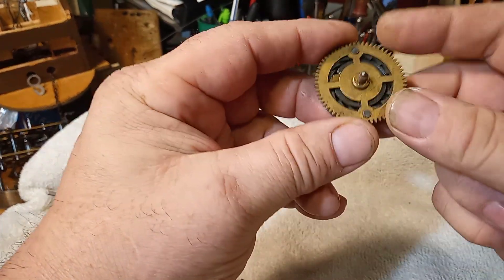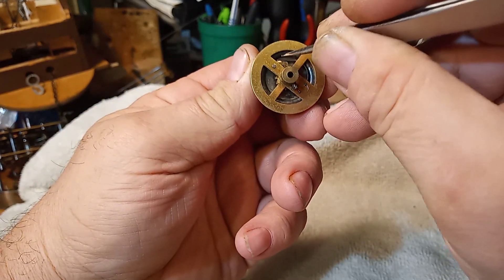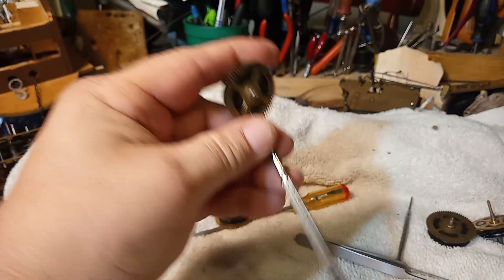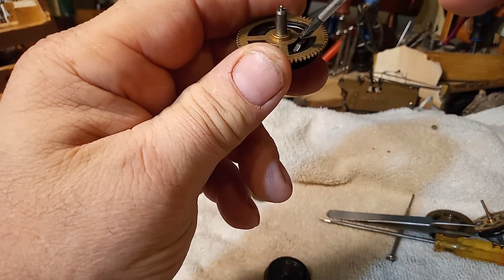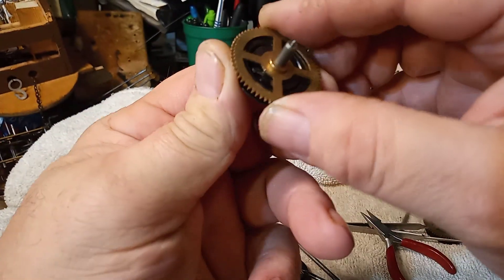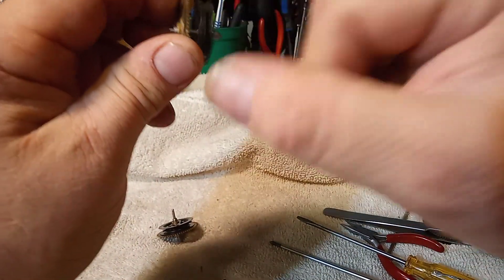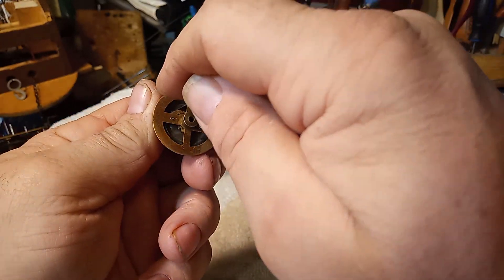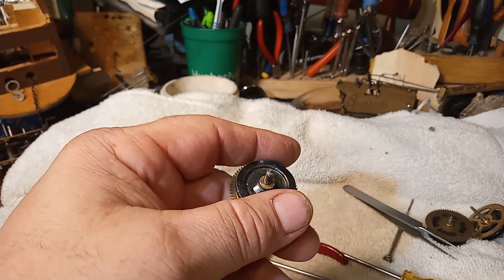Click operation for ratchet wheels explained for cuckoo clocks. 20220317 200008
In this video I am explaining how a main gear ratchet wheel works and the different types of clicks.